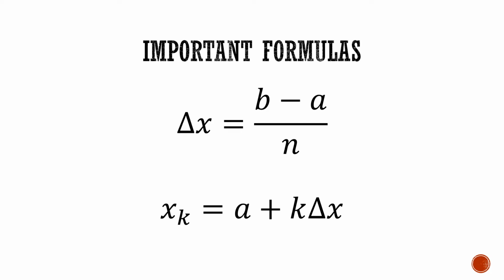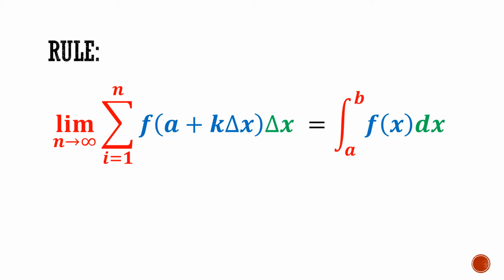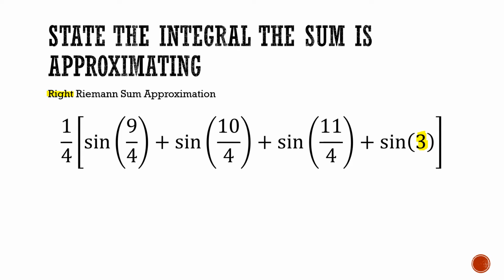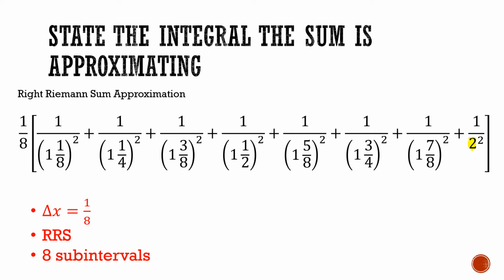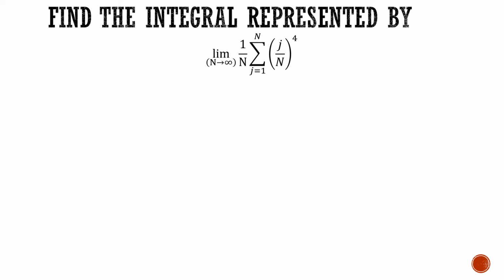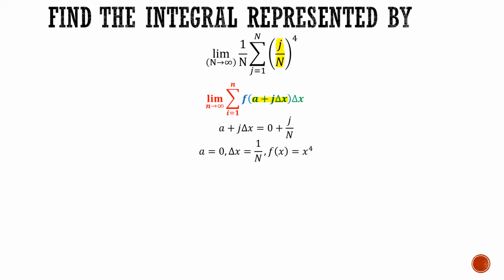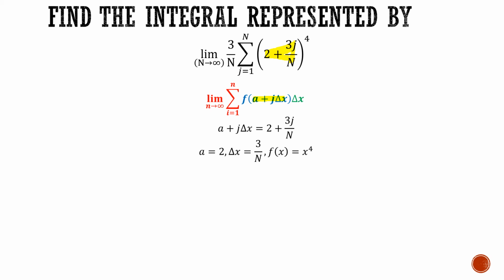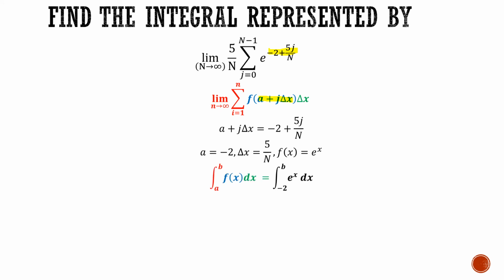Riemann Sum to An Integral